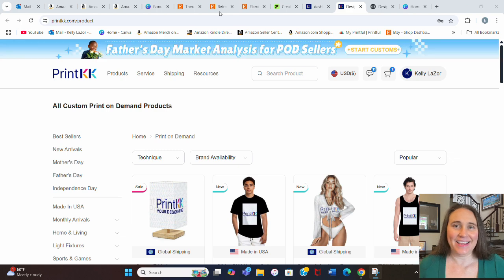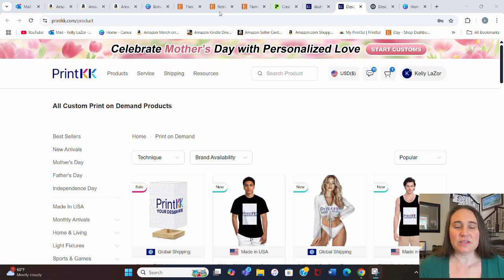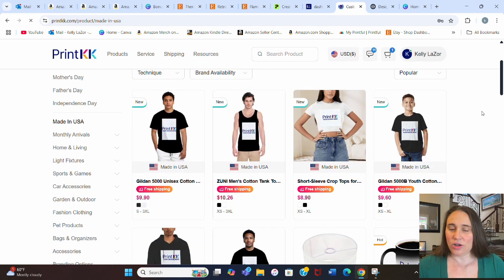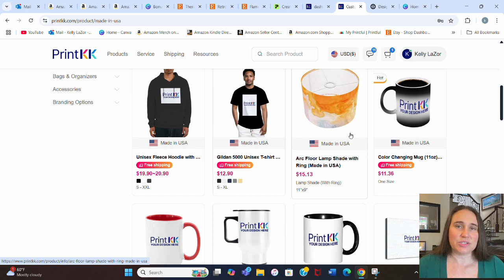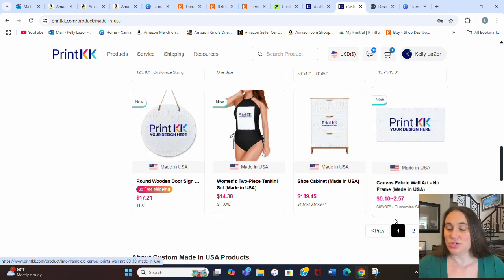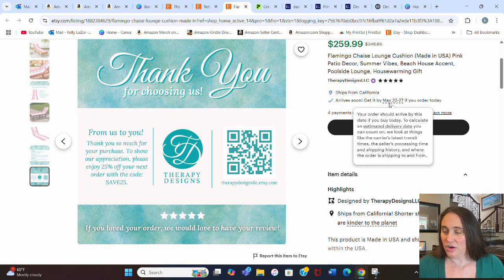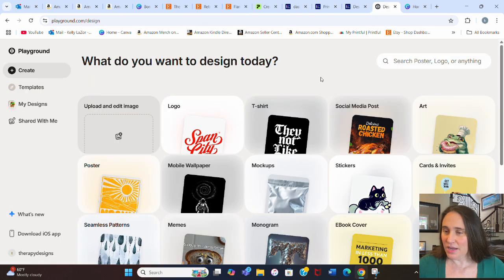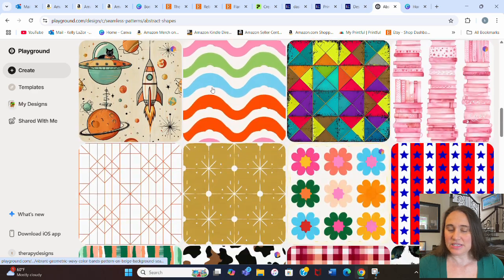Make Fast And Easy Seamless Patterns For All Over Print Using Playground: Plus 5 Bonus Niches!💲💲💲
Print On Demand Ultimate Beginners Guide👇

This video gives step by step instructions on how to create a seamless pattern using a new AI design tool named Playground. It also shows you how you can use that pattern on American Made all over print products available on Printkk.